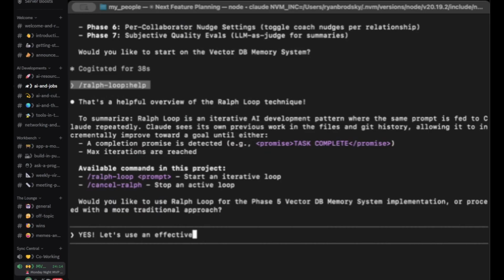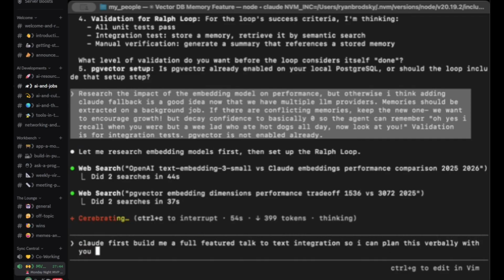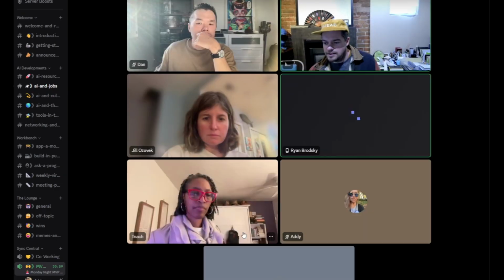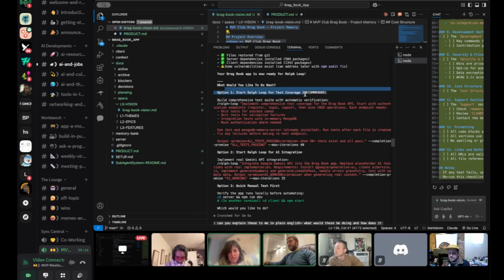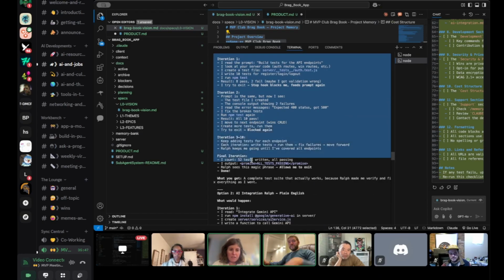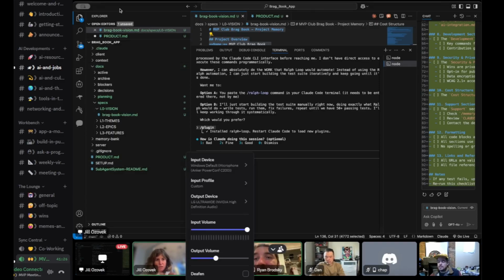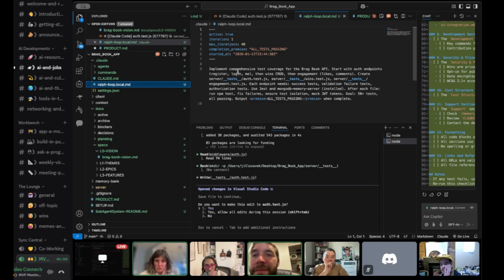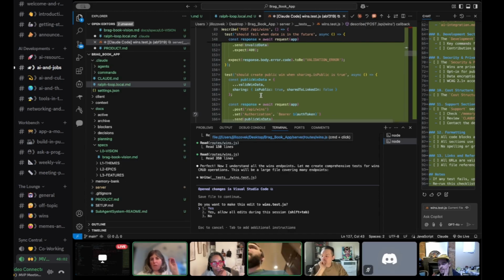Community Exploration - Ralph Wiggums Claude Code Plugin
MVP Club community explores using the Ralph Wiggum plugin for Claude Code. This plugin allows claude to build features of your project by running a loop until its work meets carefully defined acceptance criteria, potentially allowing you to set claude on the task, walk away, and come back to it having succeeded in building what you wanted!